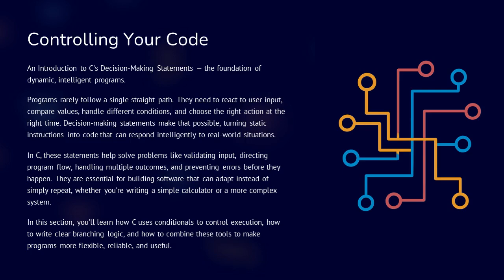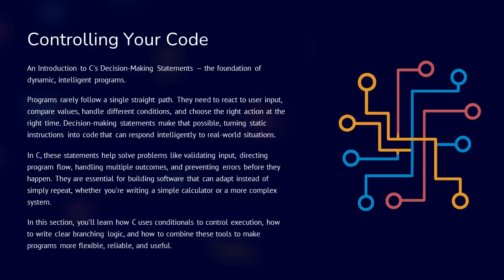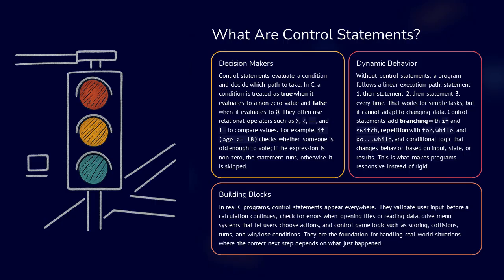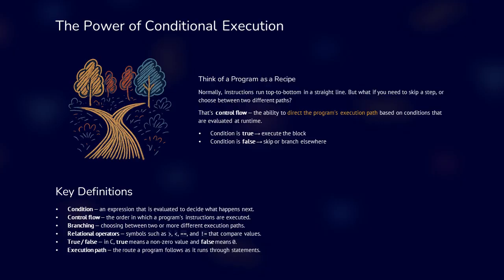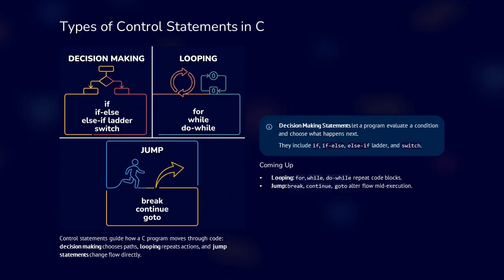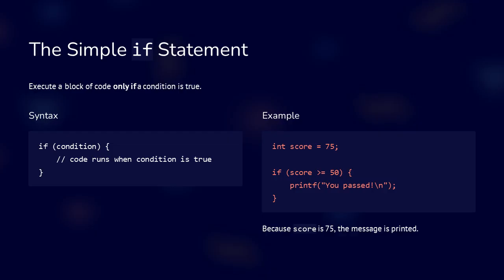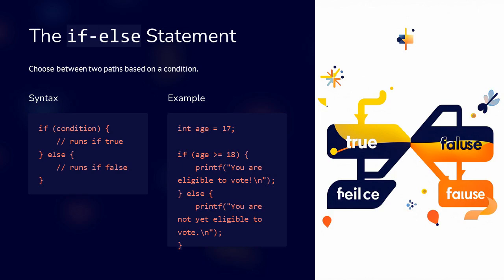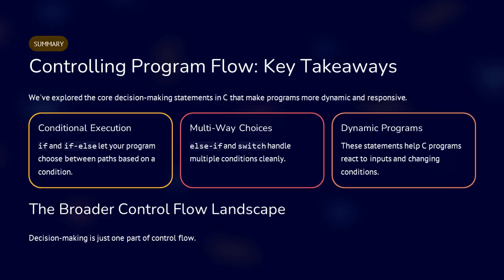Control Statements - If & If - else